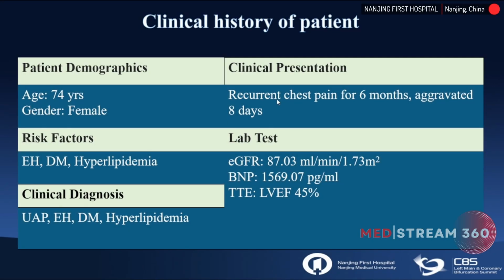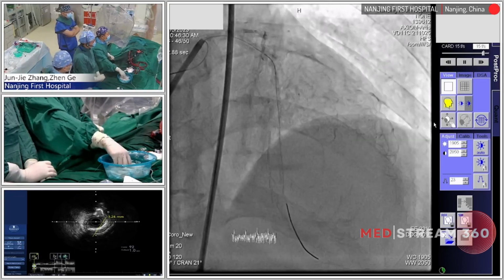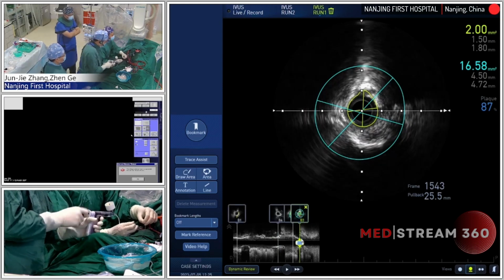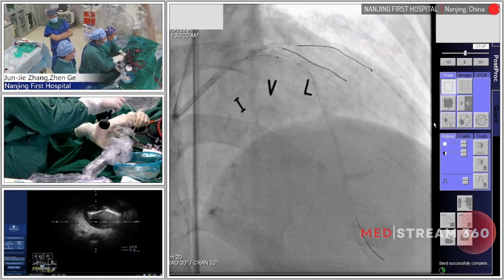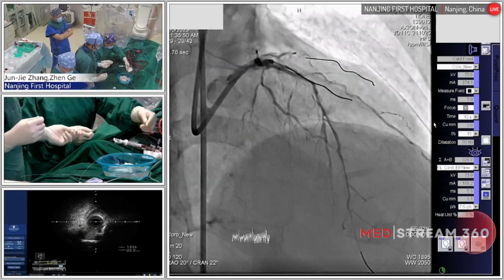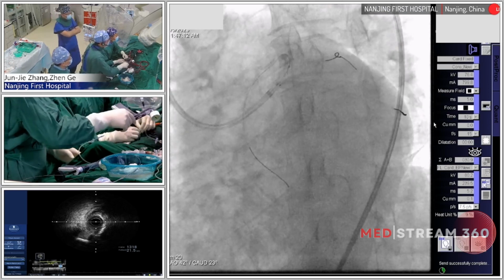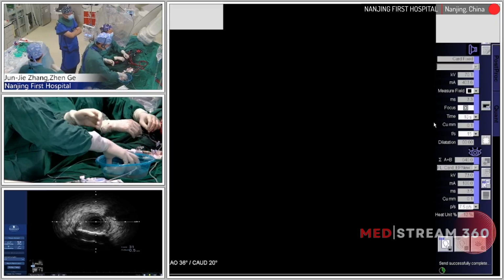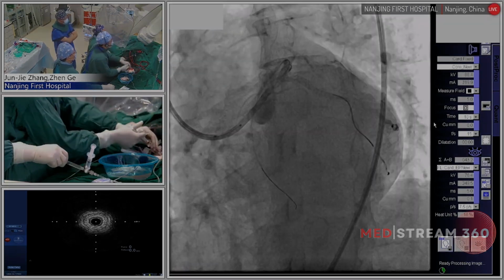Complex PCI of LM Bifurcation Guided By IVUS